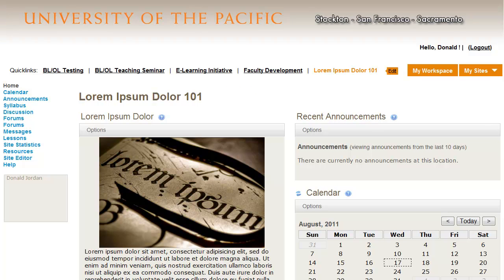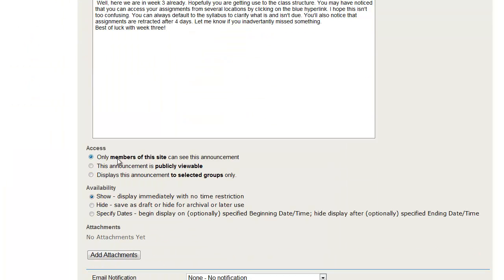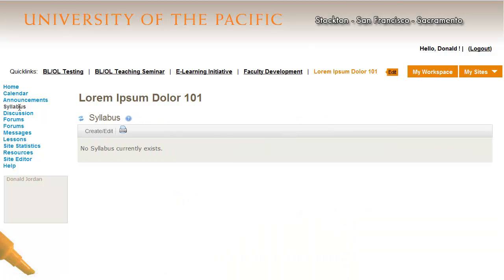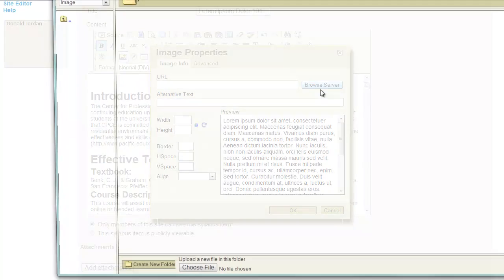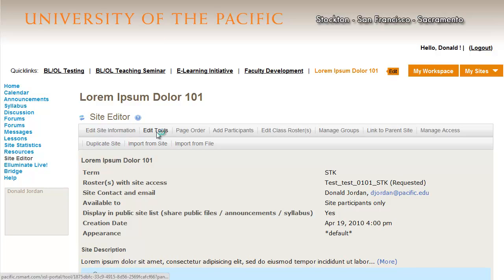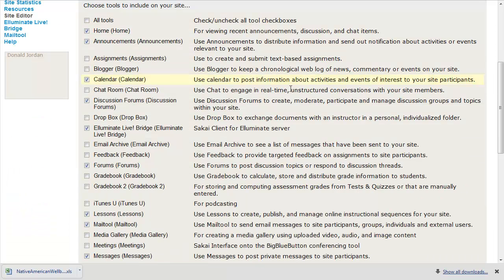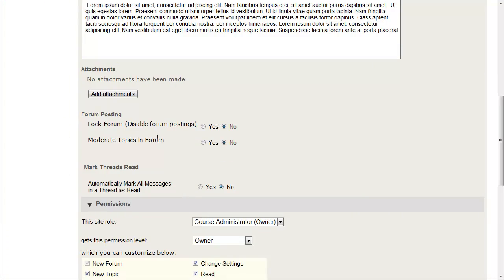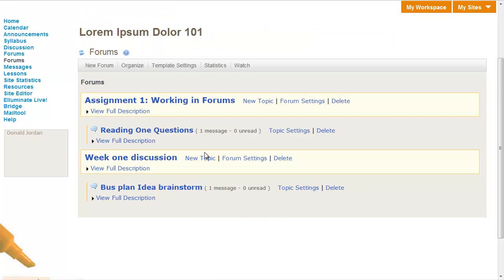Overview of Sakai-Module 3: Communicating with Students in Sakai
In this module, we will look at the following:
The Landing Page
Announcements
The Syllabi Tool
Sending and Receiving Email
Messaging
Choosing and Using Discussion Forums